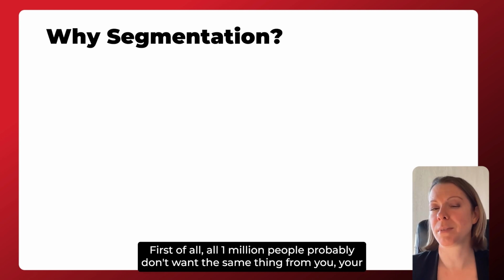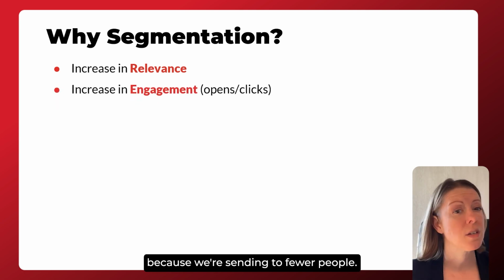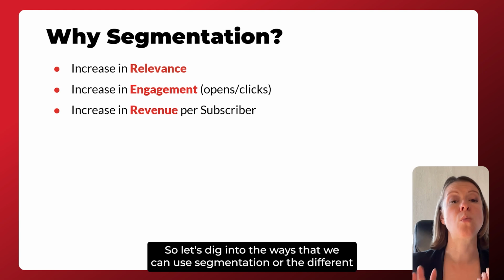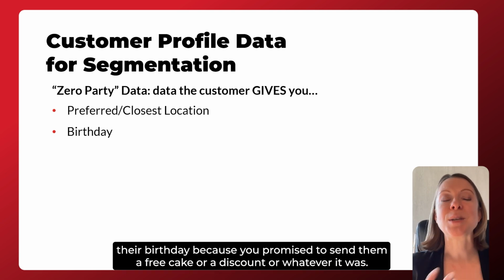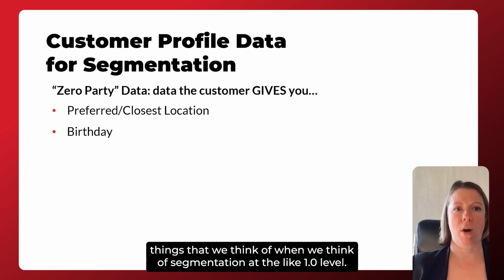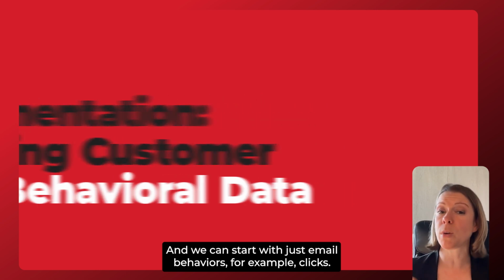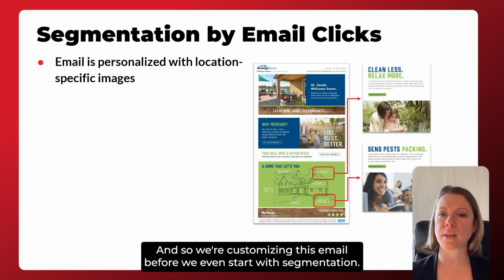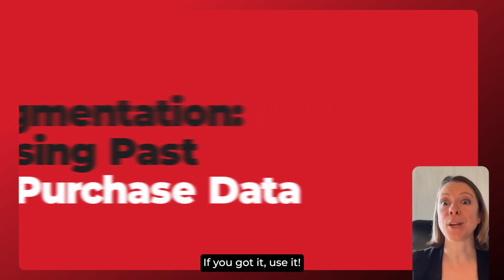Segment your email list to get more conversions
Email marketing fails when marketers hit send and blast the same message to everyone on their list. If that sounds like you, it's time to get your act together. Stop shouting into a void.

A big email list means nothing if your messages aren’t relevant. Segmentation is how you turn mass emails into meaningful conversations.

In this CXL Feed, Jessica Best breaks down how to use email segmentation to send the right message to the right person at the right time.

The result? Higher open rates, better engagement, and more revenue.

Most marketers get this wrong. They send generic emails and wonder why conversions suck. If you want better results, stop mass-blasting and start segmenting.

Dive in below.